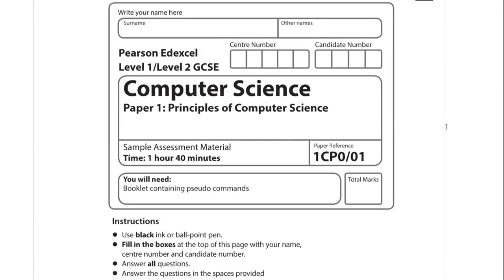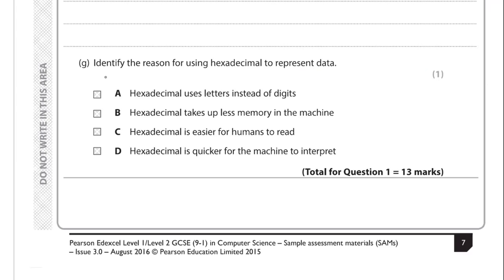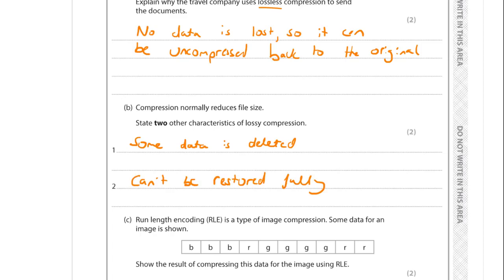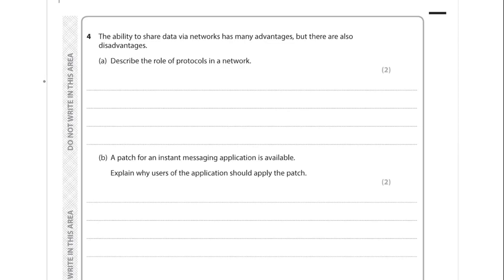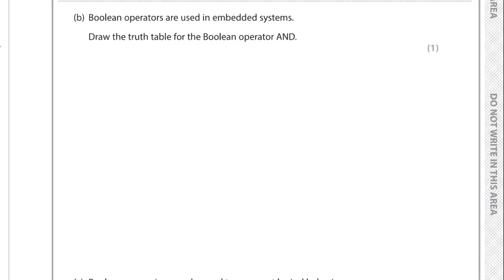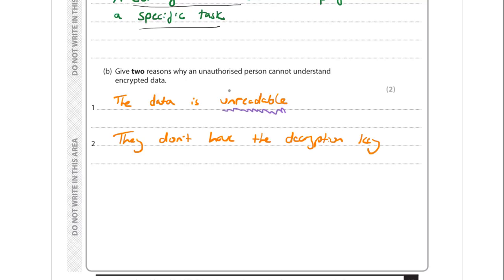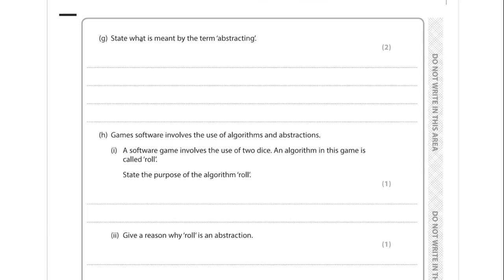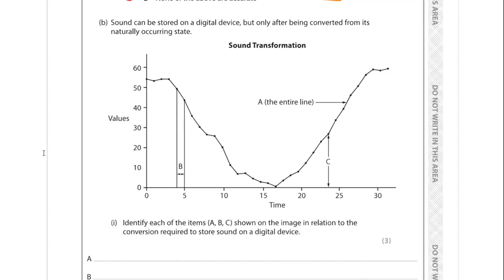Edexcel 9-1 GCSE Computer Science Sample Paper 1 Walkthrough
Working through solutions to the Edexcel GCSE specimen exam for Component 1 (the first, more theoretical exam). The paper and mark scheme are available in the same document on Edexcel's